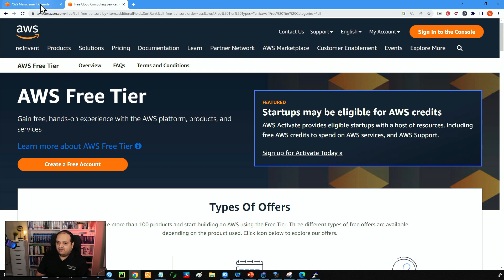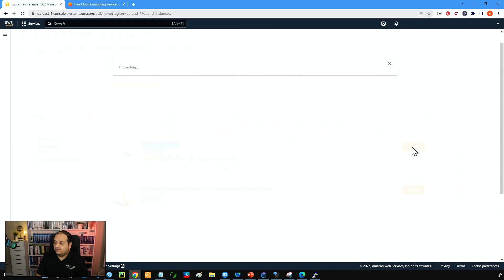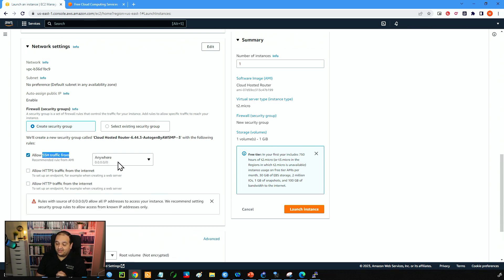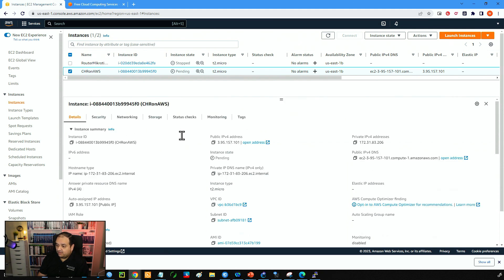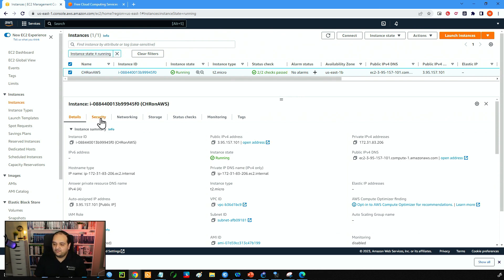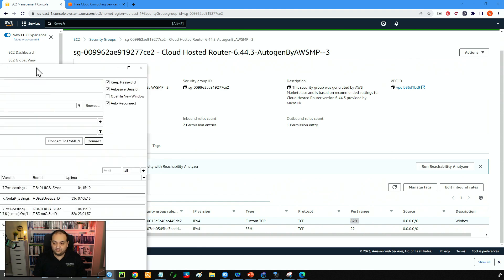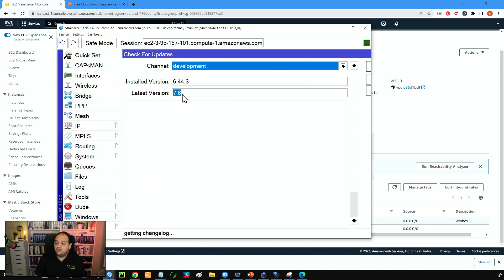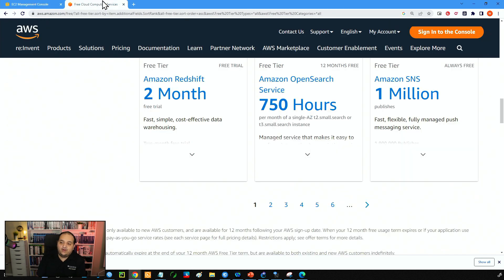Create a Mikrotik Router on AWS Now!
Ever wondered how you can create a MikroTik router in the cloud using AWS?
What if you could manage your network infrastructure from anywhere in the world?

In this exciting video, I’ll walk you through the step-by-step process of deploying a MikroTik router on AWS. Whether you're looking to enhance your cloud networking skills or just curious about how it’s done, this tutorial will provide all the insights you need to get started quickly and efficiently!

✅ What you’ll learn:
- How to set up a MikroTik instance in AWS
- Configuring essential networking features
- Practical tips for managing and securing your MikroTik router in the cloud
- Get ready to unlock new potential in your network by integrating cloud-based solutions with MikroTik routers!

🎓 Want to take your skills even further? Join me in person at one of my upcoming MikroTik training sessions in Canada!

mikrotik
routeros 7
ospf
mtcna
mtcre
cybersecurity
routing
cloud computing
virtualization
switching
network automation